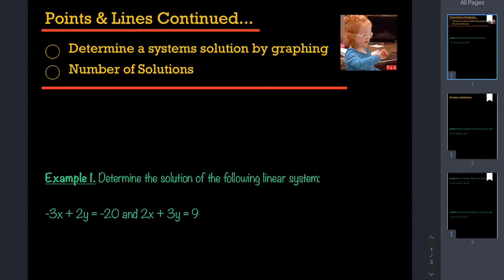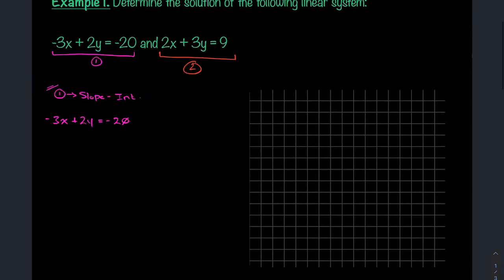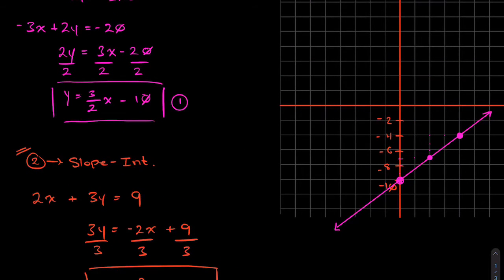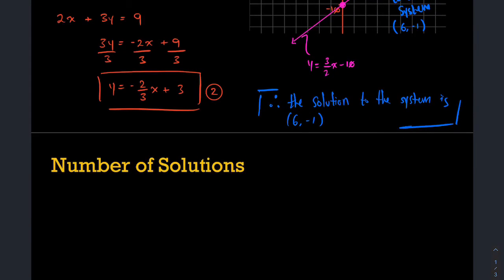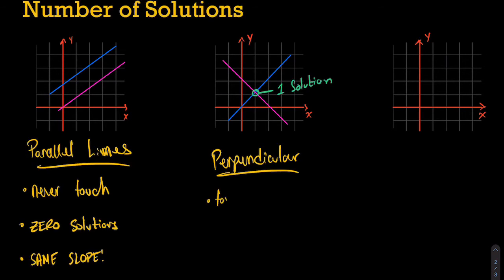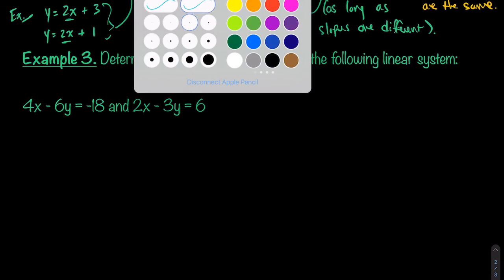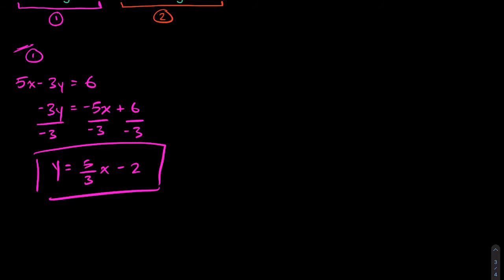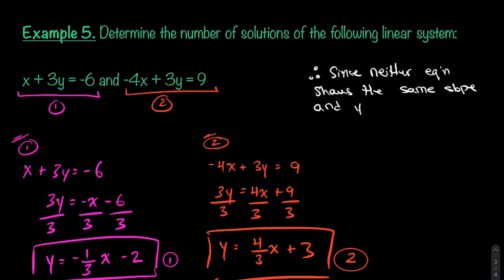Solving Linear Systems - Points & Lines Part 2/2